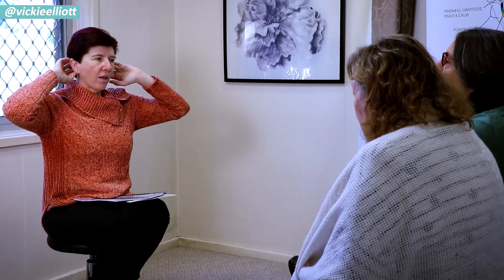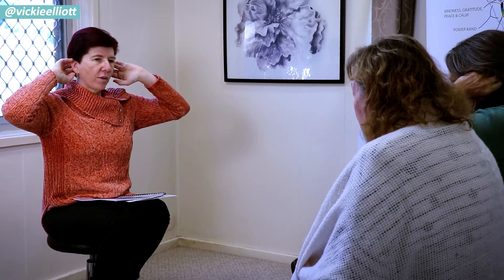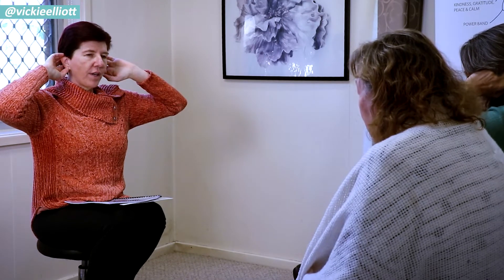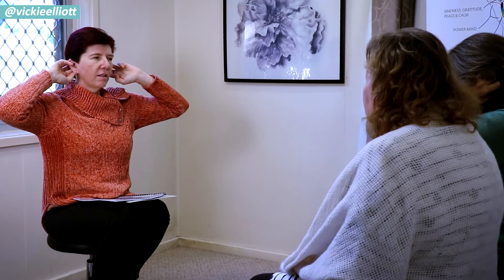The implant band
The implant band is one of the most active points when running the bars. Find out more about it in this video.